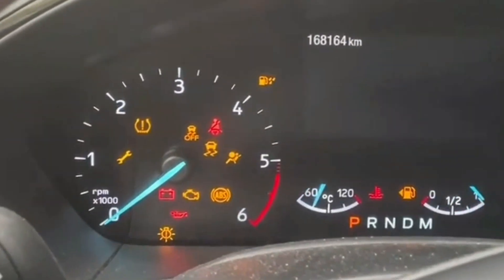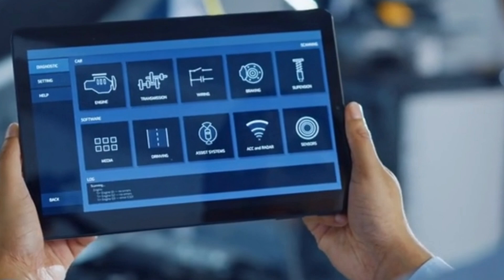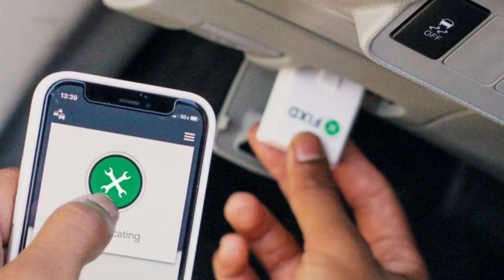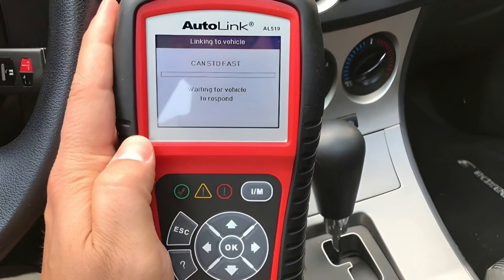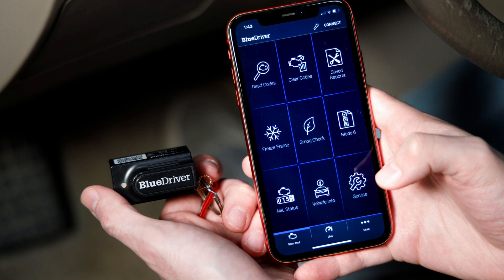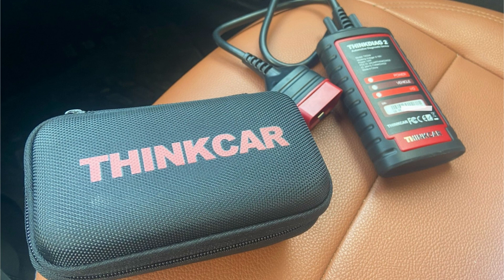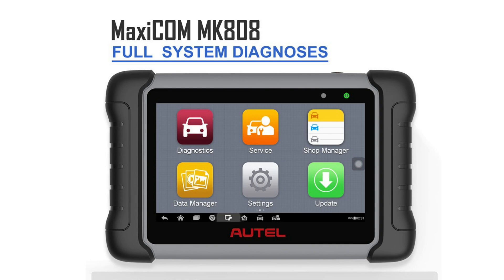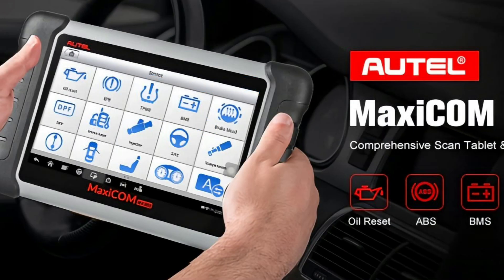How to Choose the Best Beginner OBD2 Scanners – Easy Guide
How to Choose the Best Beginner OBD2 Scanners — Easy Guide, How to Use Top Beginner OBD2 Scanners — Easy Step-by-Step Guide, How to Pick the Right Beginner OBD2 Scanner — Simple DIY Guide
best OBD2 scanner for beginners
best OBD2 scanner for Toyota/Honda/Ford
best OBD2 Bluetooth scanner
best OBD2 scanner under $100
Top Beginner OBD2 Scanners — Easy Guide
Best OBD2 Scanners for Beginners
Obd2 scanner
car scanner
OBD2 Scanner
OBD2 Diagnostic Scan Tool Review
DIY mechanics on a budget
obd2 scanner
car scanner
The Best OBD2 Scanner
Best OBD2 code Scanner
Best OBD2 scanner
How to Use an OBD-II Scan Tool
How to Use an OBD-II Scan Tool ULTIMATE scan tool: for DIY mechanics on a budget
obd2 scanner
car scanner
FIXD Bluetooth OBD2 Scanner
Autel AutoLink AL519
BlueDriver OBD2 Scanner
ThinkCar ThinkDiag2
Autel MaxiCOM MK808
obd2 scanner
car scanner
Car diagnostic scanner Bluetooth
OBD2 scanner review
OBD2 Scanner
Top 5 Best Car Diagnostic Tools OBD2 Scanners for Beginners & Professionals Best OBD 2 Code Scanner
obd2 scanner
TOP 5 Best OBD2 Scanner best obd2 scanner
car diagnostic tool review
best car scanner tool
obd2 scanner
obd2 diagnostic tool
Best OBD2 Scanner
professional car diagnostic tool
Best Scanner For Cars
Best Diagnostic Car Scanner
Car diagnostic
obd2 scanner
car scanner
Best OBD Scanner
The best OBD-II scanners
Best OBD-II Scanners
Best Code Readers & Scan Tools
What is the best car OBD reader?
What is the top scan tool?
What is the best scan to get?
OBD2 Diagnostic Tool
obd2 scanner
car scanner
Innova 5610
BlueDriver Bluetooth Pro
OBD2 Scanner Bluetooth
Autel Car Diagnostic Tools
obd2 scanner
car scanner
Car diagnostic tool & OBD2 scanner
Is the Topdon scan tool good?
What is the best scanner to use?
What is the Topdon phone scan tool?
Is Topdon CarPal any good?
obd2 scanner
car scanner
LAUNCH auto smart Diagnostic Tool
BlueDriver OBD2
OBD2 top 10
Innova 1000 Scan Tool
TOP OBD
obd2 scanner
car scanner
Scanner auto canadian Tire
Best Professional OBD2 Scanners
The BEST Scan Tool
BEST OBD2 Scanner with ECU Coding to BUY
obd2 scanner
car scanner
Best OBD 2 Code Scanner?
top obd2 scanners
obd2 diagnostic tool
top 5 obd2 scanners
obd2 scanner for beginners
Scanner reviews
Autel AutoLink AL519
BlueDriver OBD2 Scanner
ThinkCar ThinkDiag2
Autel MaxiCOM MK808
best bluetooth obd2 scanner
fixd obd2 scanner review
bluedriver obd2 scanner
autel al519 review
autel mk808 diagnostic tool
thinkdiag2 scanner
car scanner for mechanics
automotive scan tool
how to use obd2 scanner
car scanner for diy
car code reader tool
car diagnostic scanner
best car diagnostic tool
best OBD2 scanner
best diagnostic tool for cars
top car diagnostic tools
budget OBD2 scanner
bluetooth OBD2 scanner
best OBD2 scanner
OBD2 scanner for DIY
Autel AutoLink AL519
BlueDriver OBD2 Scanner
ThinkCar ThinkDiag2
Autel MaxiCOM MK808
bluetooth car diagnostic tool professional OBD2 scanner
OBD2 scanner for check engine light
Automotive diagnostic scanner
Best OBD2 tool for mechanics
High-end car scanner
Full system scan OBD2
Check engine light reader
ABS airbag scanner
Best scan tool for car repairs
ECU code reader tool
Live data car scanner
OBD2 scanner

Timestamps
00:00 Introduction Top 5 Best Car Diagnostic Tools – OBD2 Scanners for Beginners & Professionals
00:24 Budget Pick – FIXD Bluetooth OBD2 Scanner
00:40 Best Value – Autel AutoLink AL519
00:59 Bluetooth Smart – BlueDriver OBD2 Scanner
01:22 Pro-Level – ThinkCar ThinkDiag2
01:42 Best for Mechanics – Autel MaxiCOM MK808